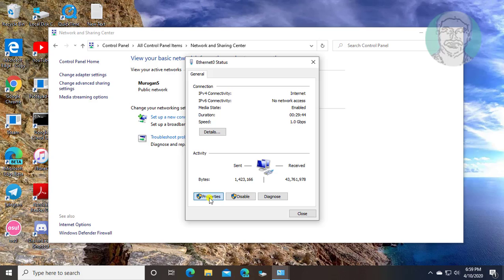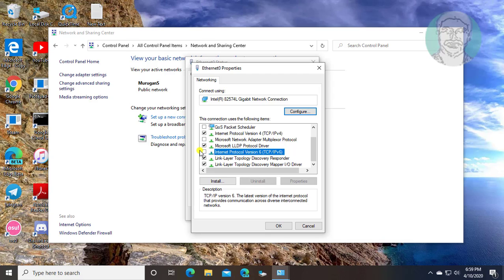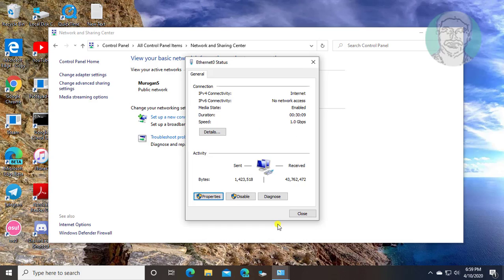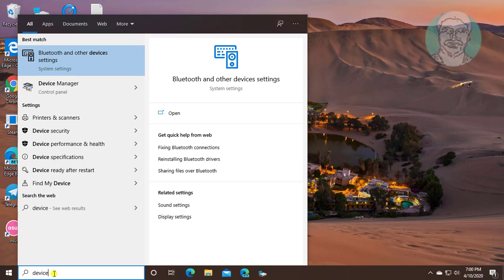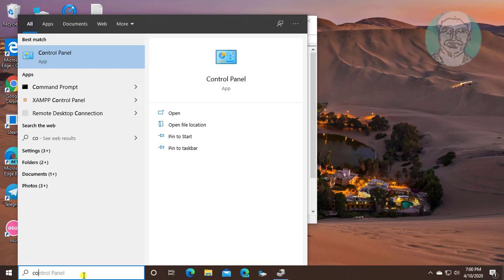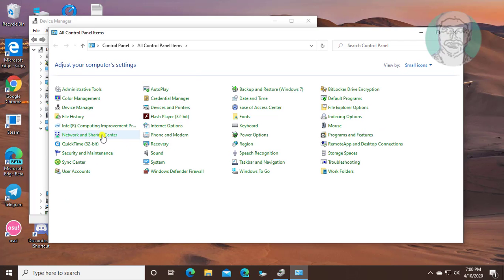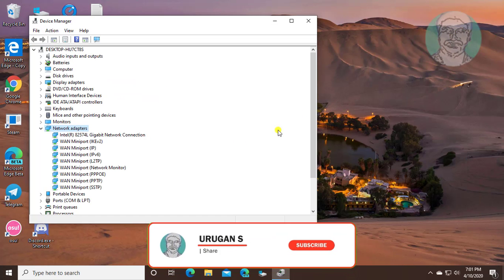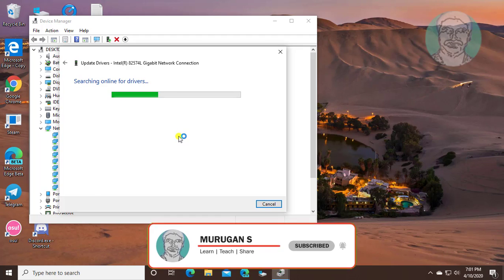(Solved) "No Internet Secured" Problem in Windows 10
This Tutorial helps to (Solved) "No Internet Secured" Problem in Windows 10